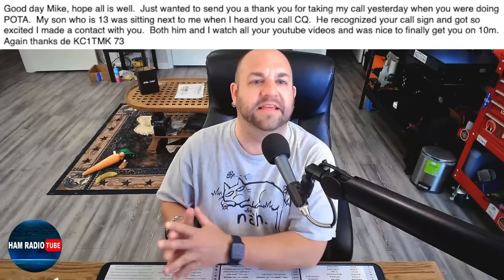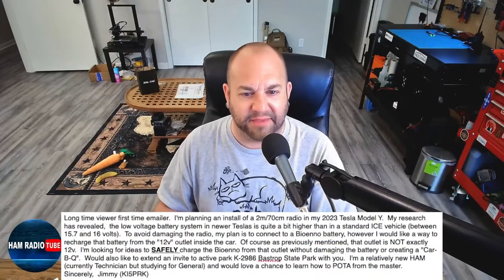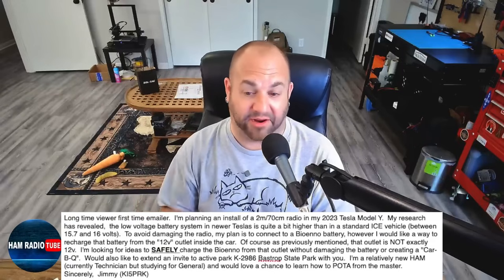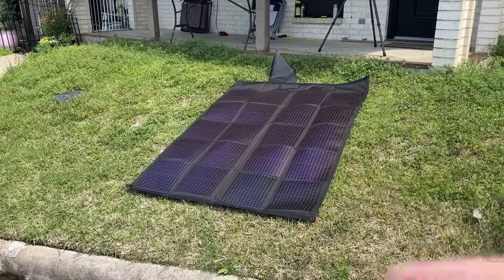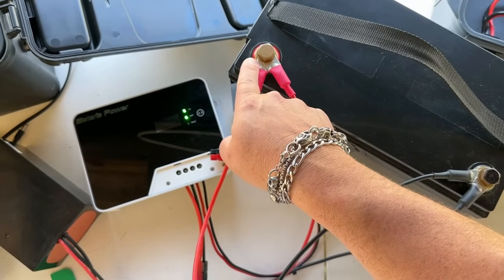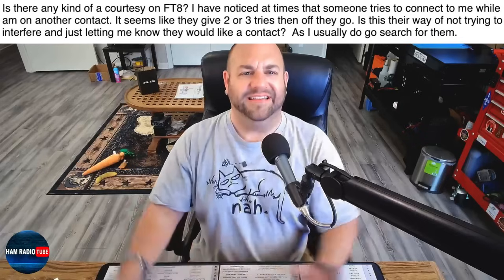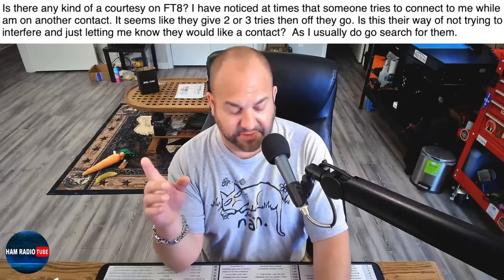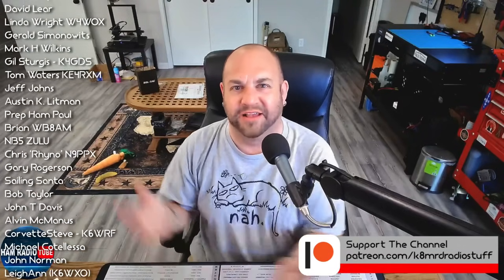How To Wire A Solar Charge Contoller For Ham Radio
Plus: Charging LiFePO4 Batteries From Your Car & The Wild Wild West Of FT8